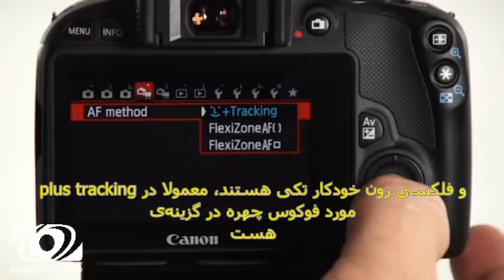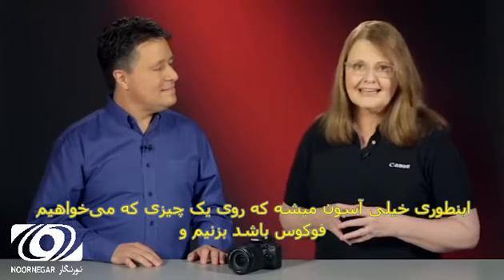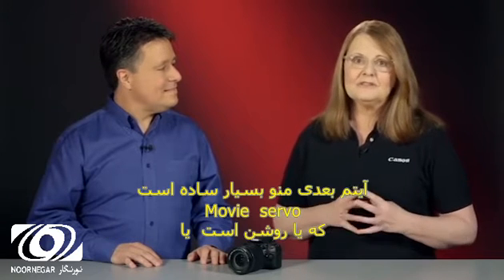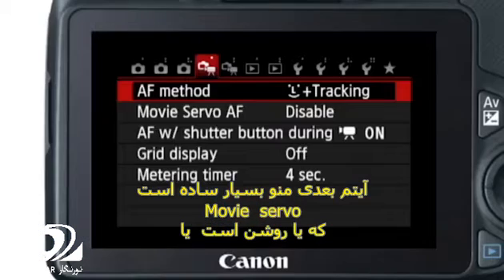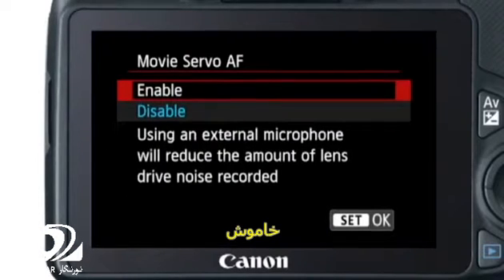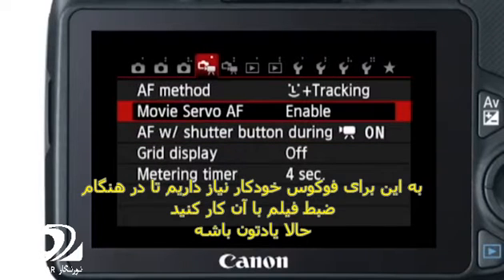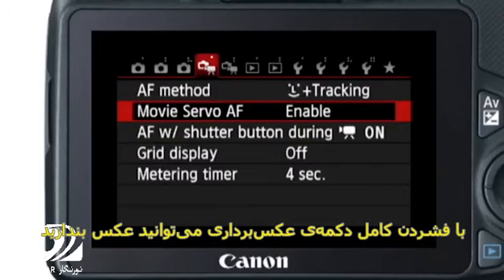آموزش فیلم برداری با دوربین های کانن-بخش دوم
این روزها بسیاری از خریداران دوربین‌های رده‌بالای کانن مانند Canon EOS 5D Mark IV یا EOS 5D Mark III، از این دوربین‌ها برای پروژه‌های فیلم‌برداری صنعتی یا مجالس استفاده می‌کنند. امکانات و قابلیت‌های بالای این دوربین‌ها به حدی است که در بسیاری از موارد عملا جایگزین دوربین‌های فیلم‌برداری حرفه‌ای شده‌اند. اما عکاسان تازه‌کار که از دوربین‌های DSLR رده متوسط کانن استفاده می‌کنند، اغلب از قابلیت‌های فیلم‌برداری فوق‌العاده در این دوربین‌ها غافل می‌مانند. خیلی از این کاربران، تصور می‌کنند فیلمبرداری با دوربین‌های کانن خیلی مشکل است و مربوط به فیلم‌برداران حرفه‌ای می‌شود.
در این رابطه، نورنگار با افتخار مجموعه‌ آموزشی ویدئویی از وب‌سایت B&H را تقدیم می‌کند که به طور کامل در گروه تولید محتوای نورنگار گردآوری و ترجمه شده است. در این مجموعه آموزشی، مدرسان حرفه‌ای B&H و Canon در کنار یکدیگر، به صورت گام‌به‌گام، نحوه کار و امکانات فیلمبرداری با دوربین‌های کانن مانند 100D، 700D یا 750D را توضیح می‌دهند.
شما در این مجموعه سه‌بخشی یاد می‌گیرید که چطور از پایه، با دوربین DSLR کانن فیلم بگیرید، تنظیمات فیلم‌برداری را تغییر دهید و نهایتا چطور ویدئو‌های گرفته شده را ویرایش کنید. تماشای این ویدئو را به تمامی علاقه‌مندان به فیلمبرداری با دوربین‌های کانن عکاسانی که از دوربین‌های DSLR کانن استفاده می‌کنند پیشنهاد می‌کنیم.